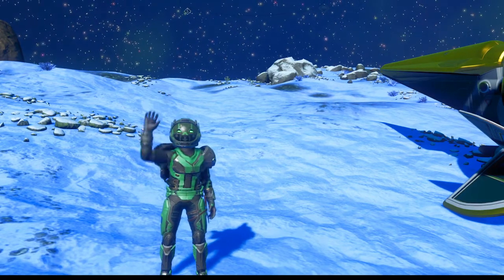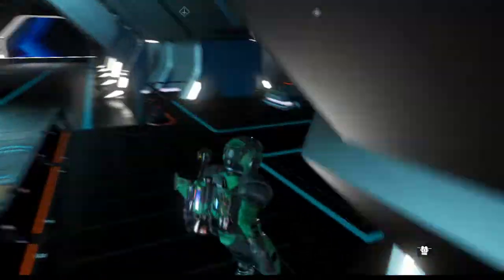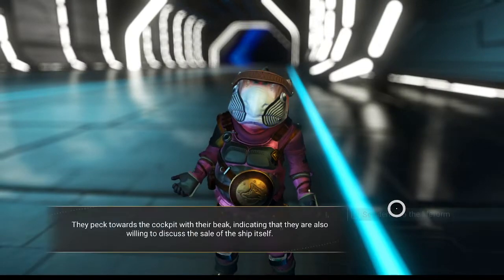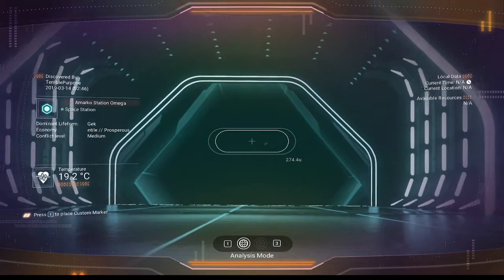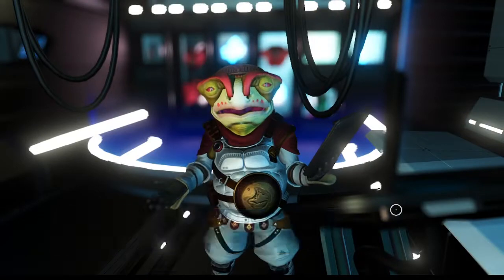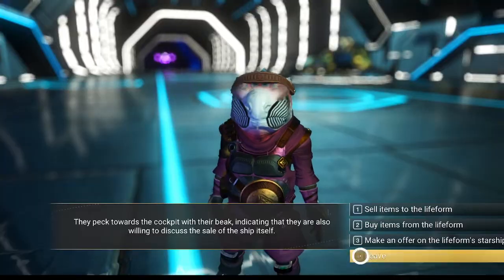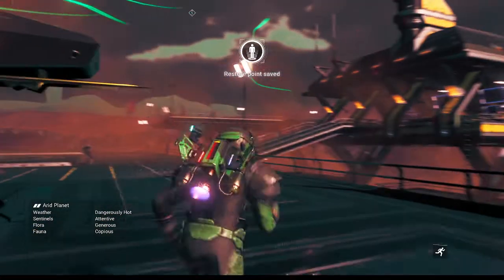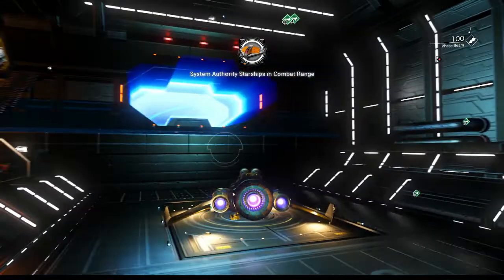Seriouslees Survival Serial EP23: Starship Hunting! | No Man's Sky | Emergence 3.7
Today Survival Serial, we're to start the process of hunting for a new starship. We don't have anywhere near enough units to pay for the Hauler we want, but firstly we need to confirm we got the correct portal address written down. We start off back in the Euclid galaxy at our galactic portal base there, and dial it up. Once through, we fly up to the space station and start waiting for ships to land. While we wait, we have a couple things we can do. Firstly we start using the backpack refiner to grind tainted metal from derelict freighters into nanites. But more importantly we start some ship scrapping to put my Low Cost Storage Augmentations method to use. This will help us not only upgrade our new ship's slots, but also help us be able to afford the new ship! After not having much luck on the space station, we fly down to a planetary trade outpost and see our target hauler almost immediately. Since we have some time to spare, we also do a bit of space piracy and hunt a couple more salvaged frigate modules on the way back to the station.